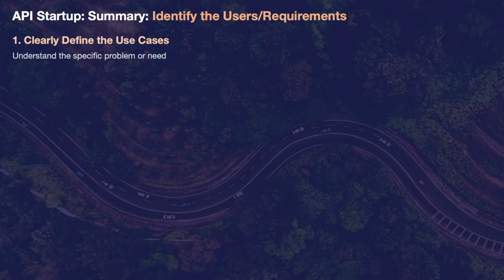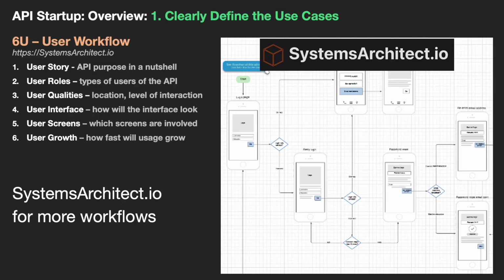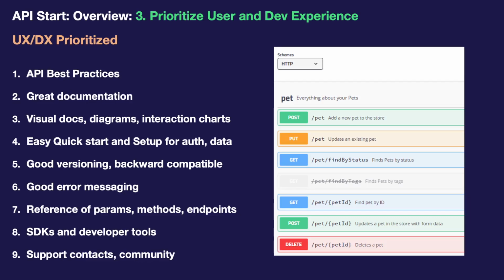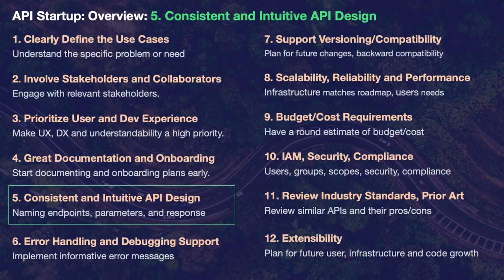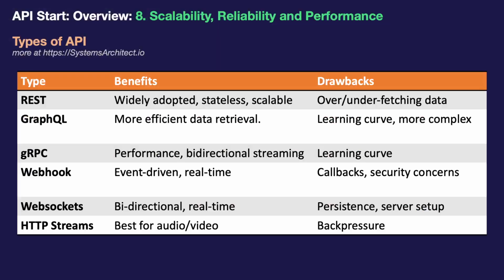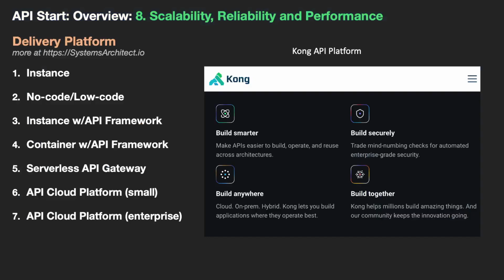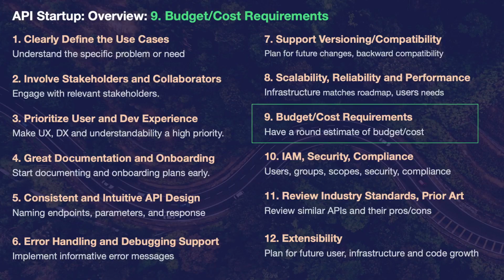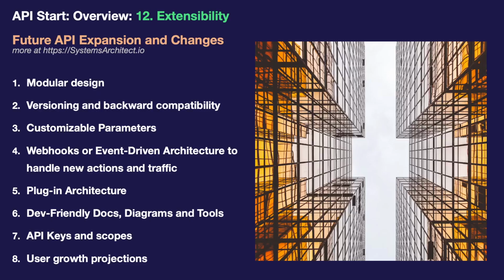API.cc: API Starter Checklist (Part 1)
A quick API Starter Checklist to make sure you are addressing all the important topics required for a new API, BEFORE development starts.

Part 1 (this video) is intended as a non-technical introduction checklist - Part 2 will start getting more technical and how decide what type of API design and infrastructure to use.

I own the domain API.cc and am looking for partners, investors and would be open to selling it (although I think partnership would be preferable)